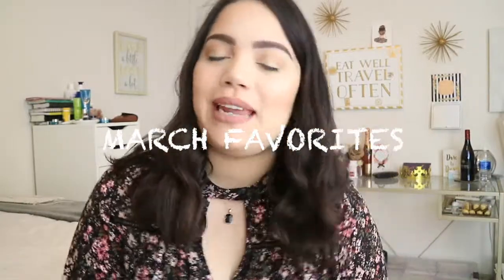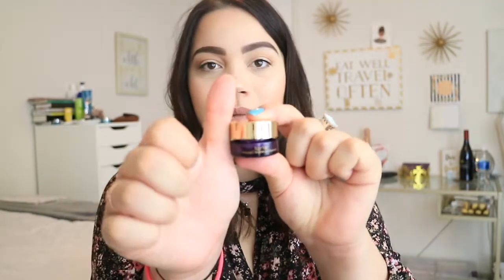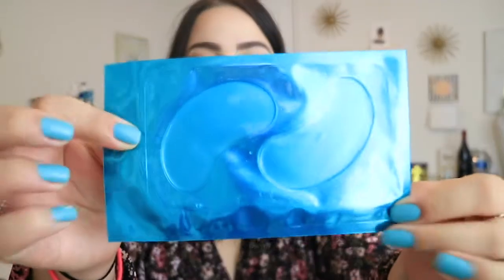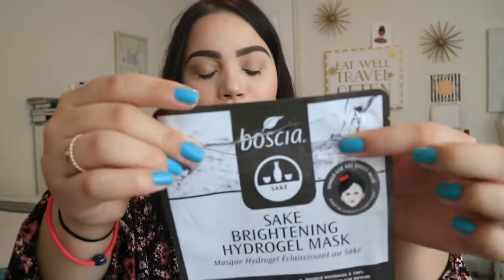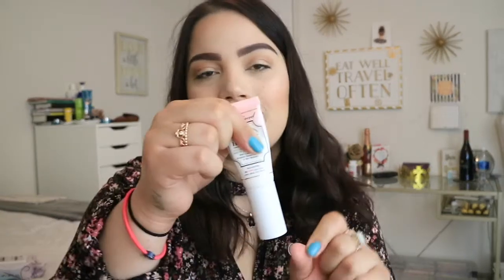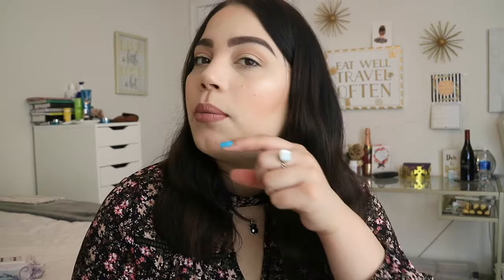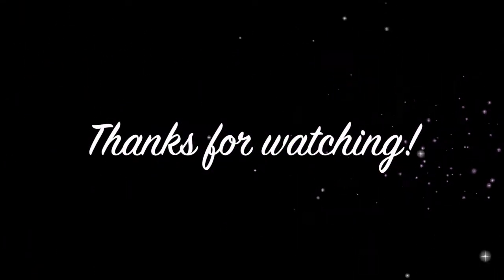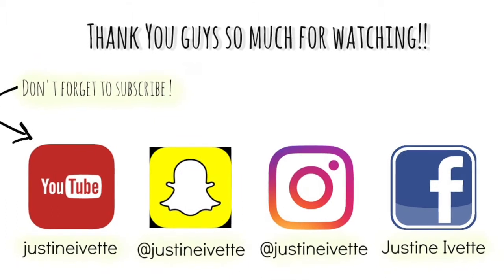March Favorites l Skin Care, Tarte, Too Faced & more.... l justineivette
Hi loves! Just filed a quick video talking about products I have been loving this month! Below I have listed everything mentioned!

Trate Maracuja C-Brighter eye treatment
Tarte Pure Maraca Oil
Tarte 911 Undereye Rescue Patches
Josie Maran 100% Pure Argan Oil
Kirkland Signature Daily Facial Towlettes
Marc Jacobs Re(cover) Perfecting Coconut Setting Mist
Estee Lauder Stay-in-Place Flawless Wear Concealer in Light 01
Boscia Sake Brightening Hydrogel Mask